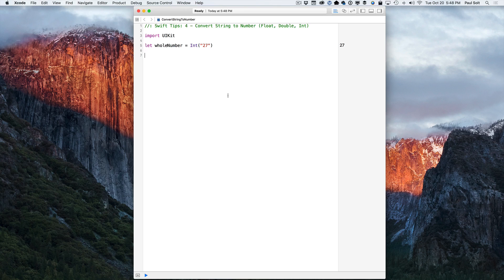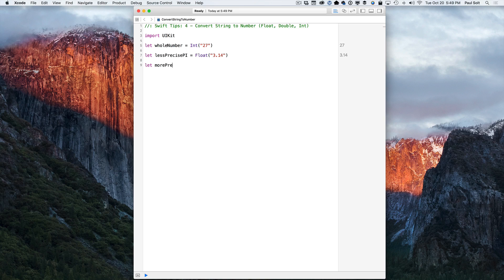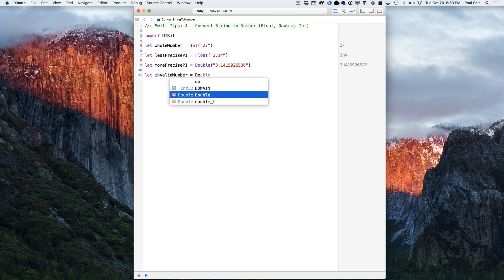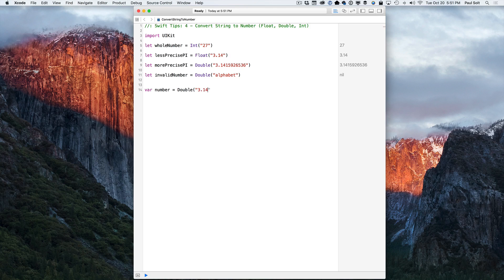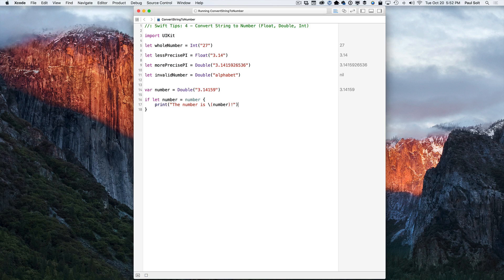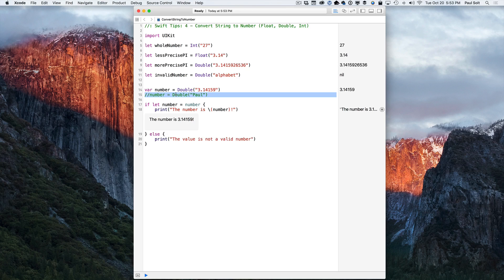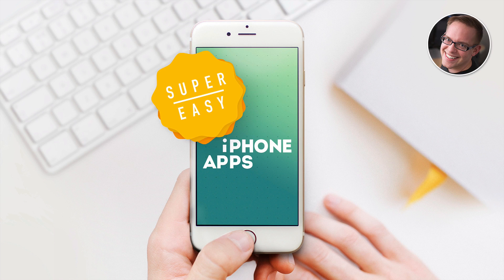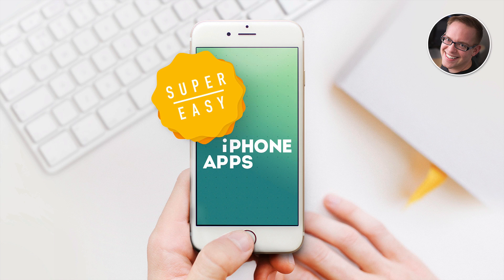How to Convert Strings into Double, Float, and Int Numbers Using Swift 2 - Swift Tips 4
In Swift 2, you get native support for working with different numeric types (Float, Double, and Int) and Strings. Prior to Swift 2, you had to do a lot of extra work to convert between types.

Swift 2 allows you to quickly change a String into a number (if it’s a valid conversion).

To convert, you need to use a new style, which is Apple’s recommended best practice.

Use the initializer for the type instead of the toInt() style that was available in Swift 1.2 and earlier.

Use Int and variants like Int32, UInt64, etc. to convert integer values.

var wholeNumber = Int("27")

Use Float or Double to convert floating-point values (real numbers).

let lessPrecisePI = Float("3.14")
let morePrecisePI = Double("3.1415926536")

These conversions can fail, which is why the Int(), Float(), and Double() initializers return an optional type (i.e.: Double?, Float?, Int?, etc.). If the value cannot be converted, the value will be nil.

let invalidNumber = Float("alphabet") // nil, not a valid number

To use the numbers, you need to unwrap them – I recommend using the if let syntax for user input from a UITextField (or you can try the new guard statement in Swift 2!).

if let cost = Double(textField.text!) {
    print("The user entered a value price of \(cost)")
} else {
    print("Not a valid number: \(textField.text!)")

You will need to unwrap the optional to get the value. The if let syntax above makes it safe to use cost if it’s a valid number, otherwise you can handle the invalid case (i.e.: “alphabet” is not a valid number, so it would become nil).

The new initializers for different value types have made Swift feel more unified – the simple conversions between types are a lot easier and straightforward. User input and JSON data parsing is much easier in Swift 2.

Learn how to make your own iPhone apps using Swift 2, iOS 9, and Xcode 7.